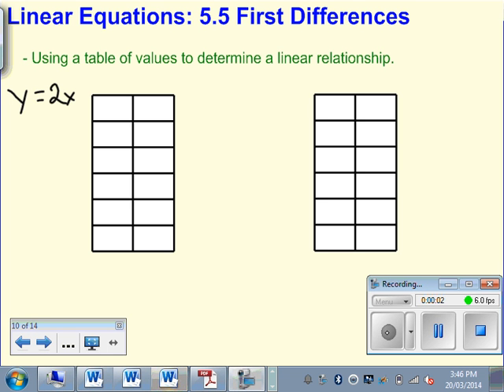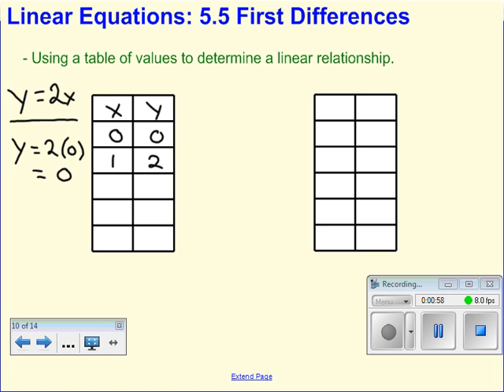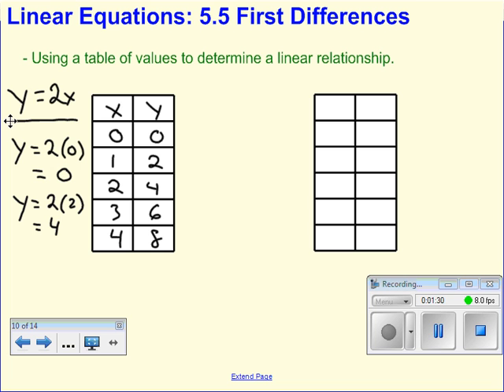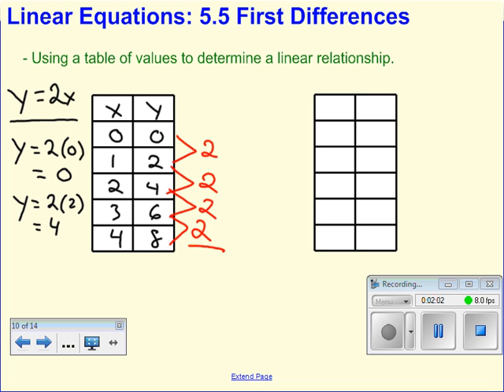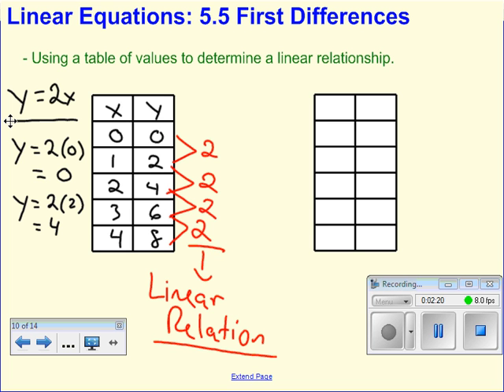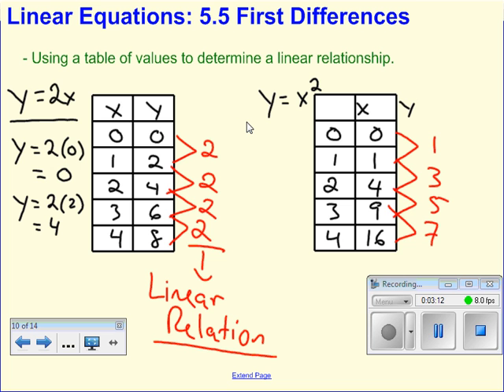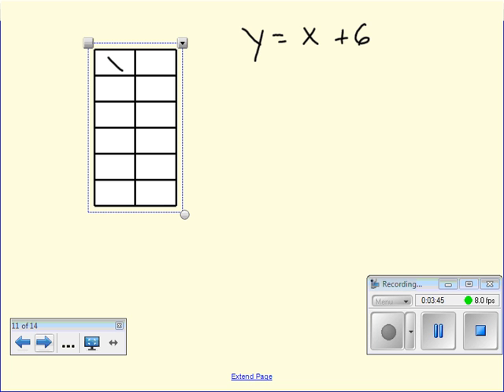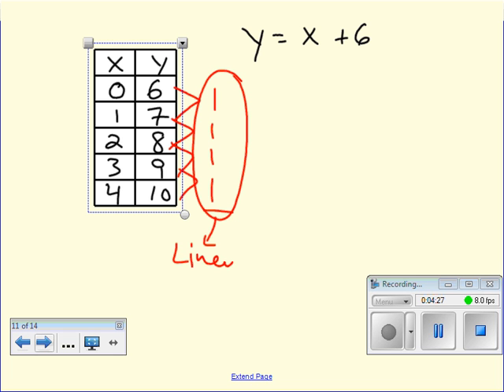Linear Equations 5.5 First Differences